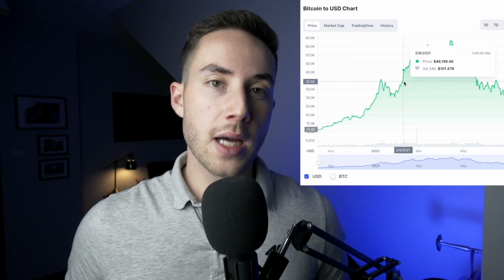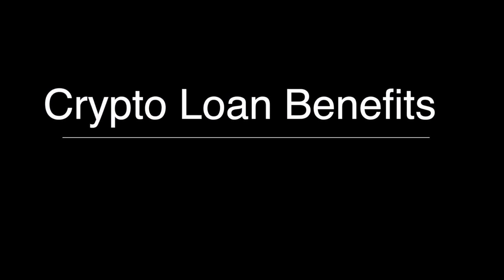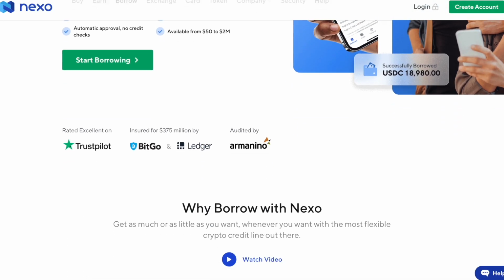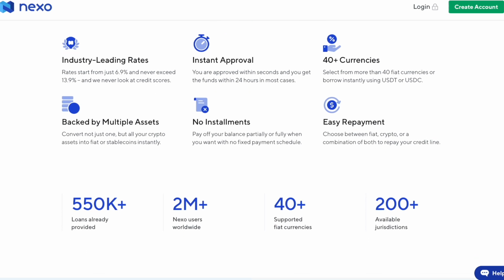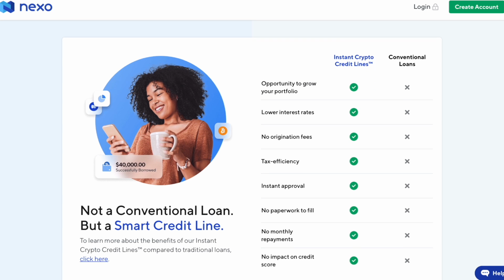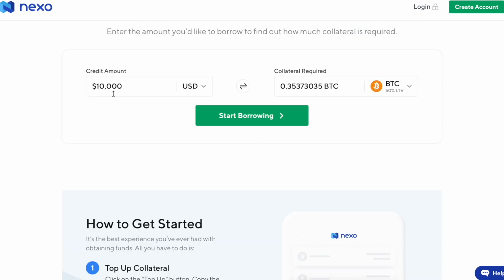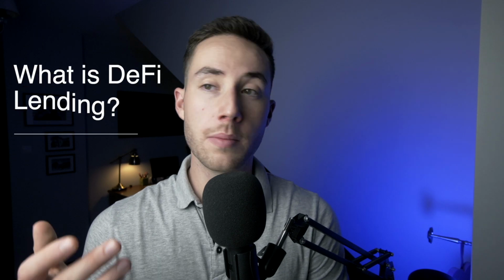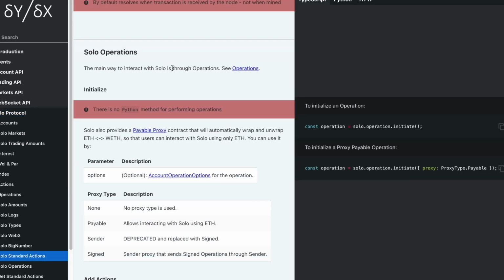Crypto Lending 2023 - THE DEFINITIVE GUIDE by CoinMarketCap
Did you know that getting loans with cryptocurrency can often be less complicated than getting traditional bank loans?

On today’s CoinMarketCap Tutorial we will discover:
The Benefits of Taking on a Crypto Loan, how they got started. And of course we will get practical, talking about how to get them on Centralized exchanges and DeFi. So make sure to stick around to the end!

Crypto enthusiasts are often encouraged to “HODL” their assets — keeping them safe in a wallet until the price of their chosen currency appreciates.

But just like how you feel uneasy leaving your cash sitting in a bank account with low interest rates, a common question arises: how can you get your digital currency to grow?

This is where crypto lending comes in.

🔵 CoinMarketCap Timestamps:

0:00 - What is Crypto Lending?
1:39 - When did Crypto Lending Start?
2:29 - Crypto Lending Major Benefits
3:11 - Crypto Loans on Centralized Exchanges
5:10 - What Is Decentralized Finance (DeFi) Lending?

🔵 Coin Market Cap is the world's most-referenced price-tracking website for cryptoassets in the rapidly growing cryptocurrency space. Its mission is to make crypto accessible all around the world through data and content.

Founded by Brandon Chez in May 2013, CoinMarketCap has quickly grown to become the most trusted source by users, institutions, and media for comparing thousands of crypto assets and is commonly cited by CNBC, Bloomberg, and other major news outlets.